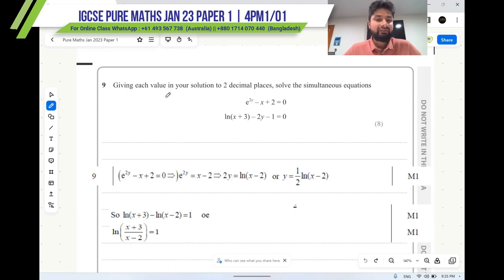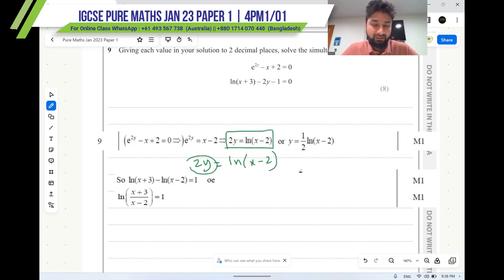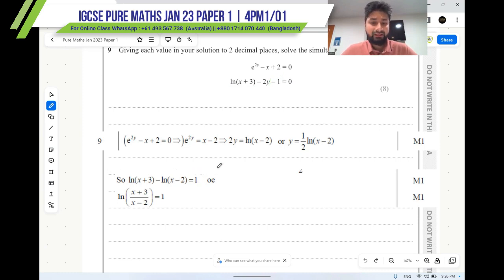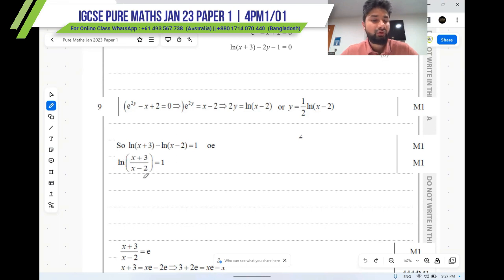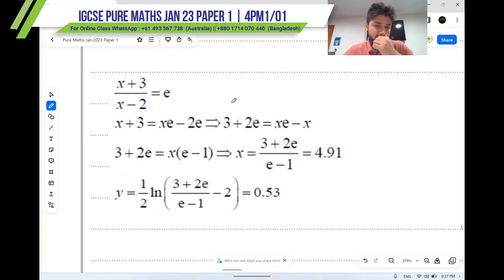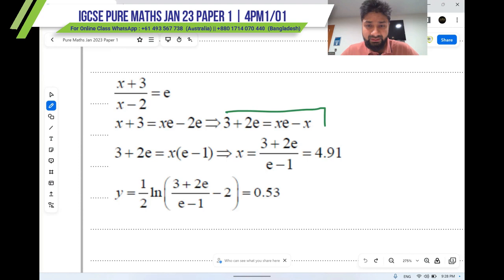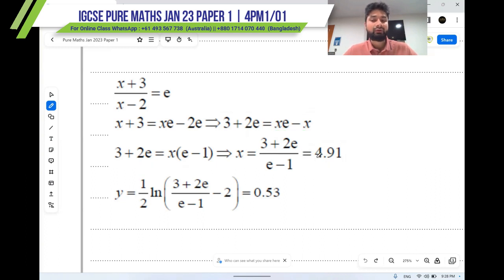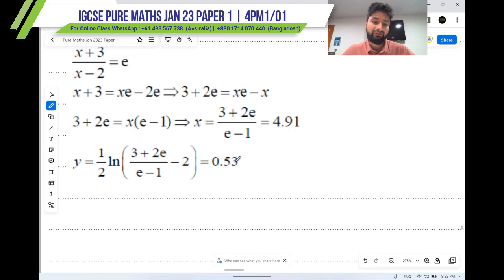Q9. IGCSE Further PURE MATHS JAN 2023 Paper 1 solution | 4PM1/01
◣ Q9 Further PURE MATHEMATICS | JANUARY 2023 Paper 1 | Pearson Edexcel IGCSE 4PM1/01

∑ Instructor: SHAMSUL AREFIN ERFAN
 √ Center Director at Mathnasium Canberra (Australia)
 √ Founder At ELC inspires, Dhaka (Bangladesh)

 ◣ Course: Cambridge O level
 ◣ Course: IGCSE & AS-Level Mathematics
 ◣ Course: Edexcel Mathematics

© The copyright of all content on this channel is exclusive to this channel.

 ◣ Course: Edexcel Mathematics

 ◣ Course: Edexcel Mathematics